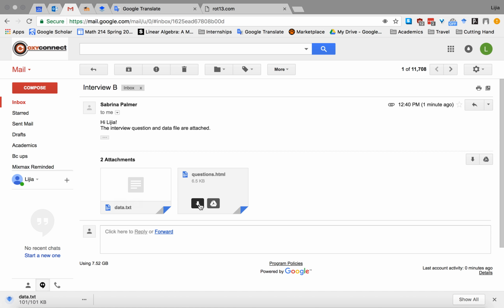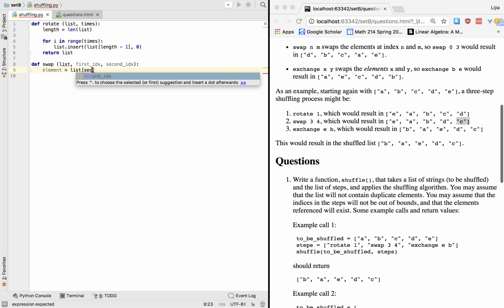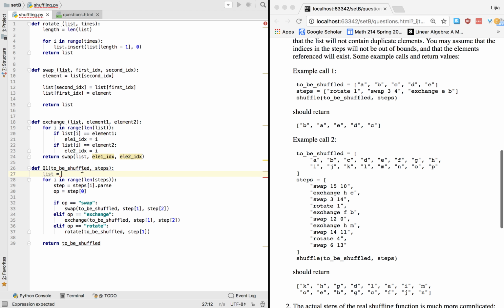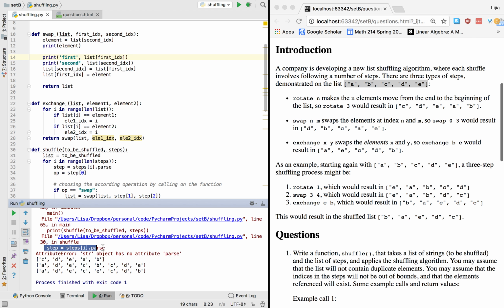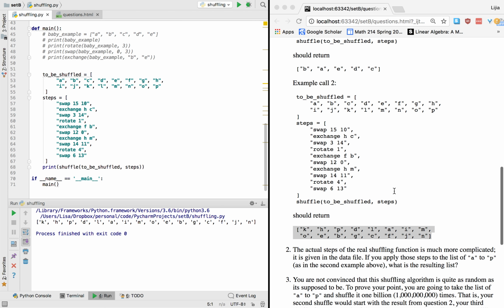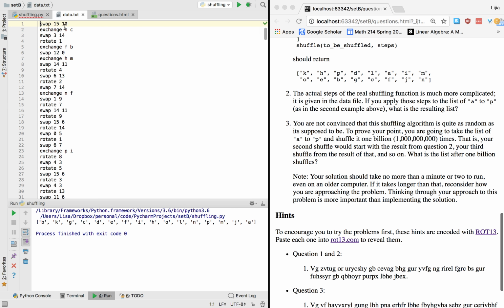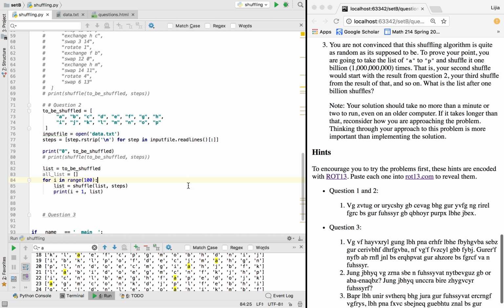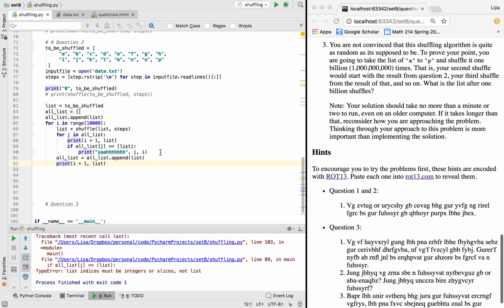Technical Interview Sample Rechording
Lijia Li, a sophomore student in Occidental College imitate the interview process with her classmate as a assignment of seminar.